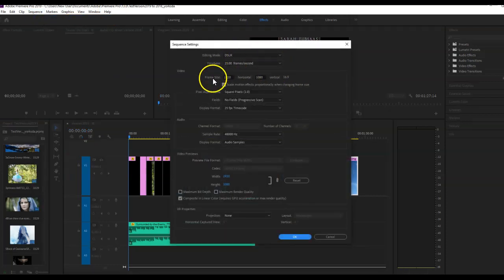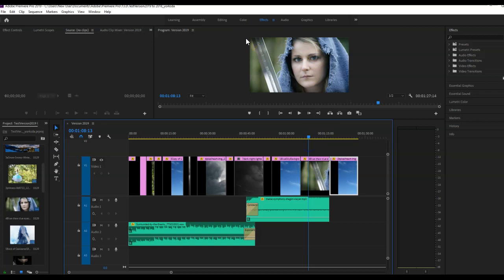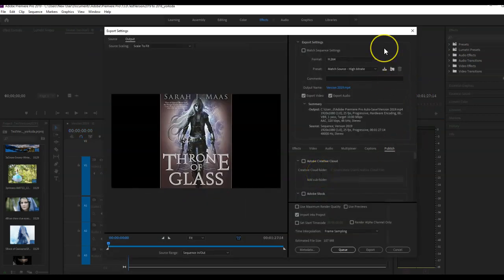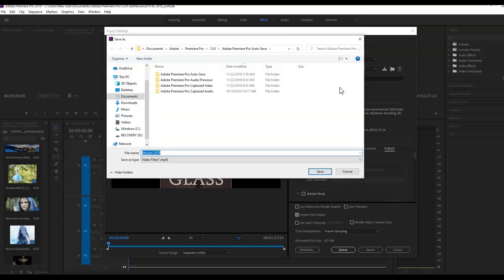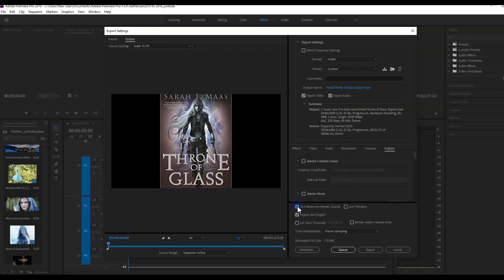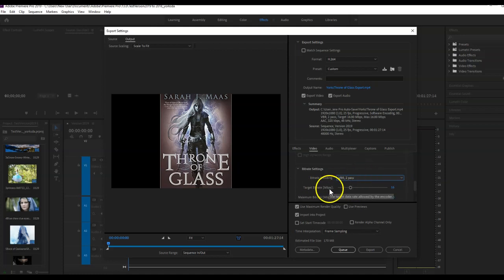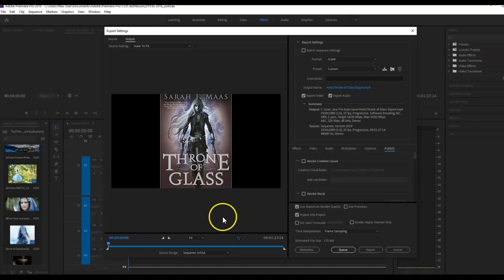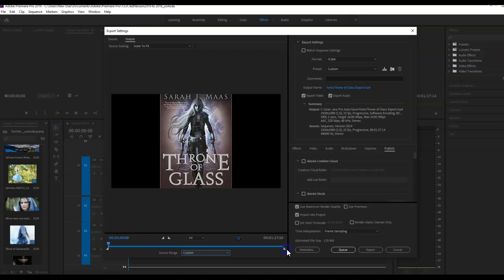10 Book Trailer Project - Export Video to MP4